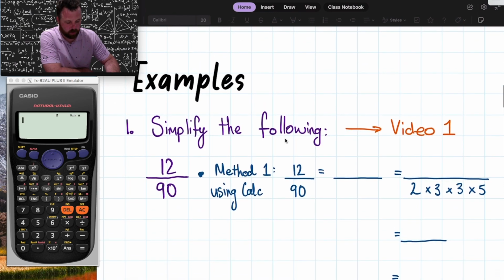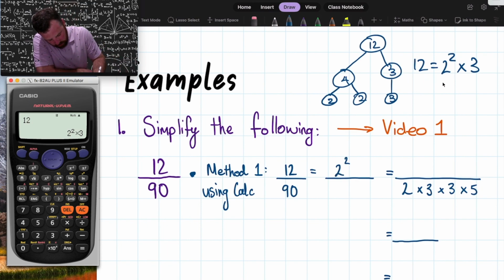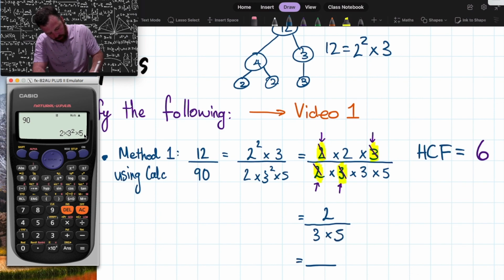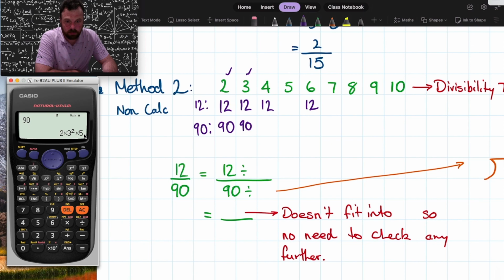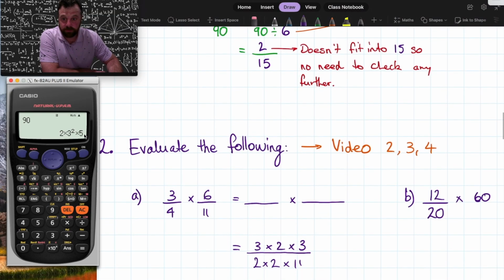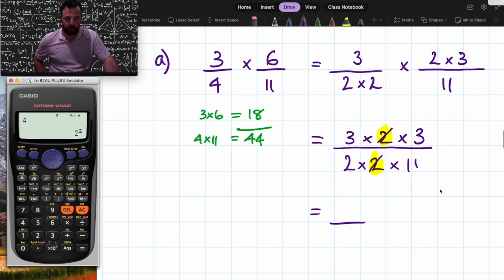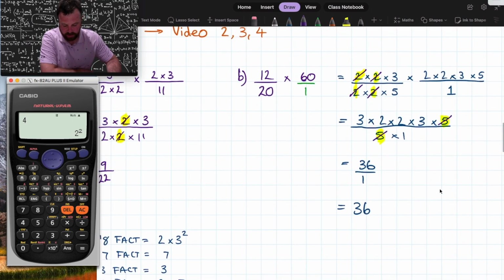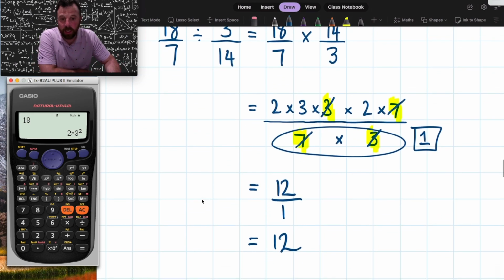Simplifying and Multiplying Fractions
1:10 - Simplifying Fractions (2 Methods)
7:21 - Multiplying Fractions
9:25 - Multiplying a fraction and a whole number
10:37 - Dividing Fractions